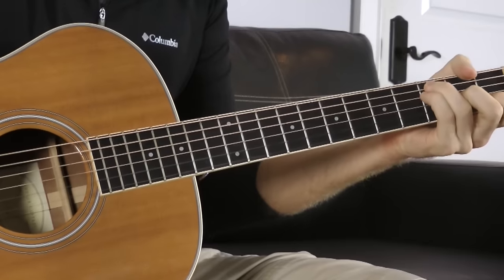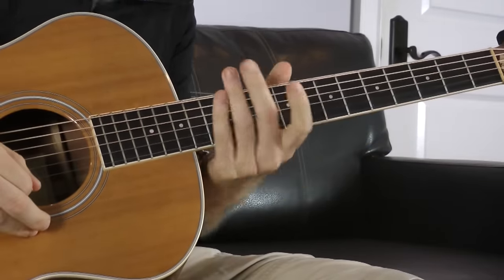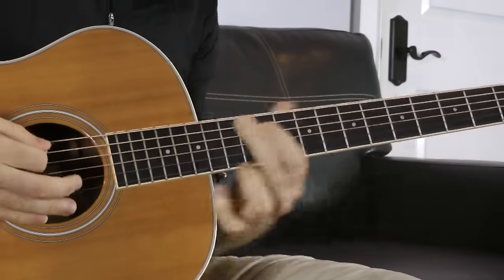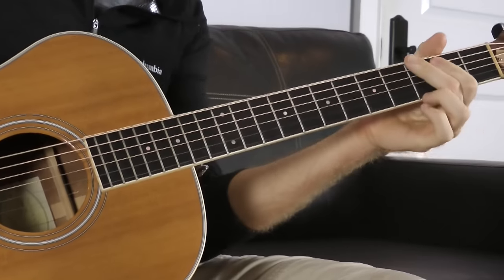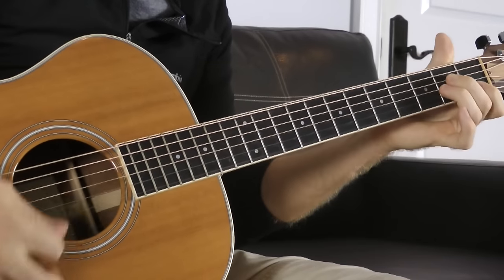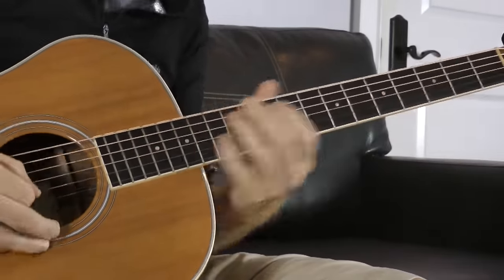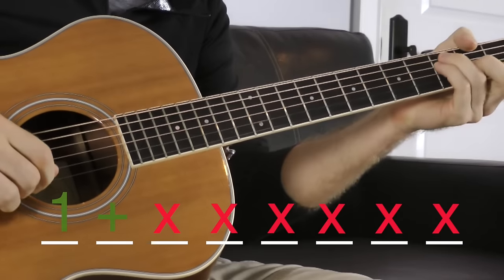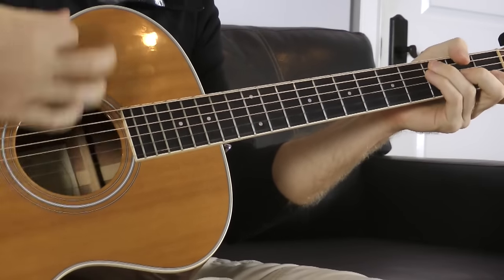How to Improve Your Guitar Strumming with Mutes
Learn how to incorporate mutes into your playing by using different techniques such as laying your hand across the strings, shortening your stroke and enlisting your freeloading fingers (pinky).